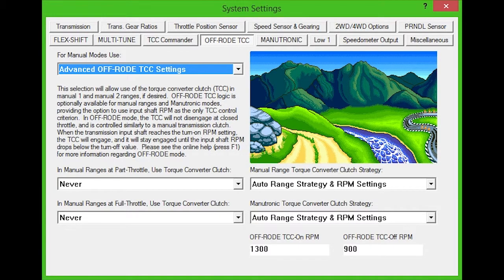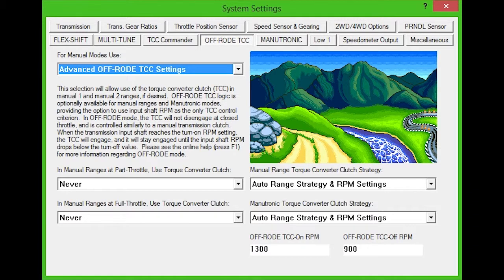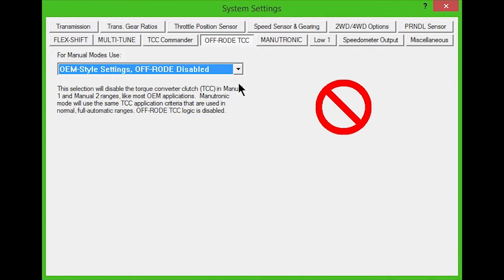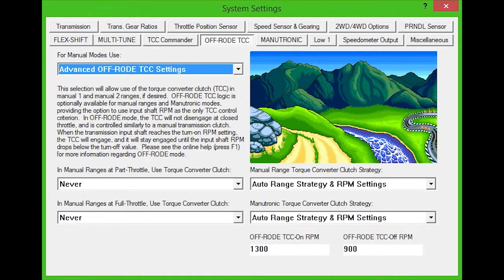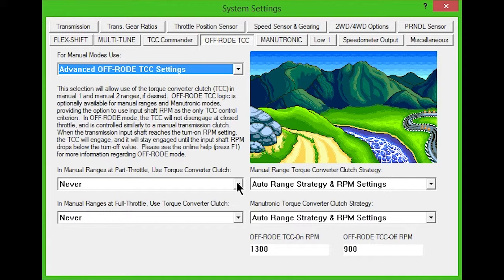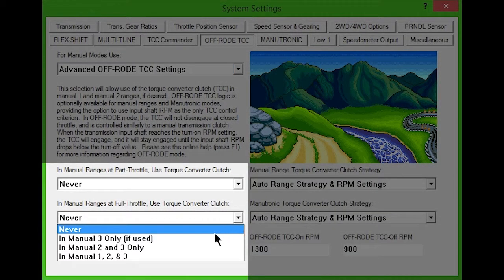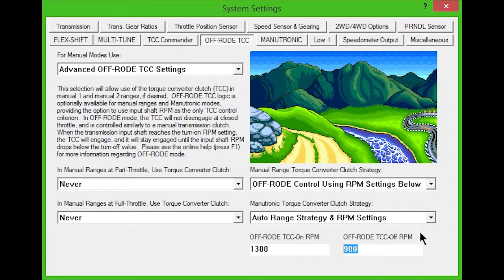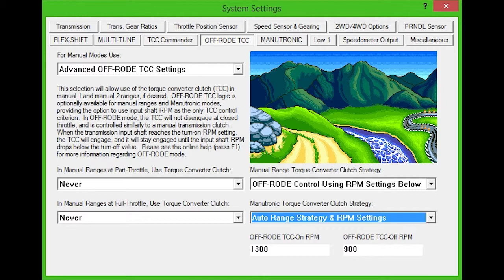OFF-RODE TCC Settings Explained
This video walks you through the options under the OFF-RODE settings page of Shiftware.